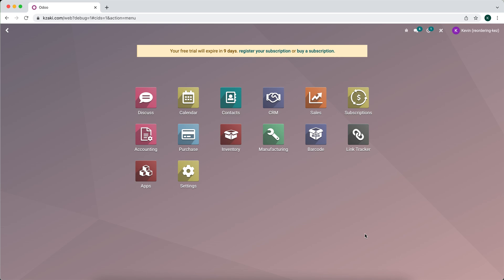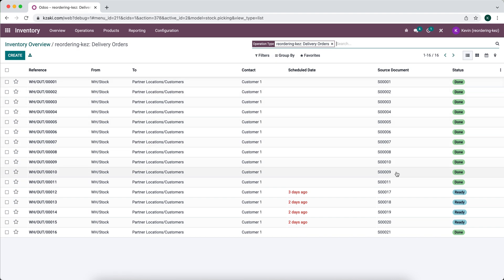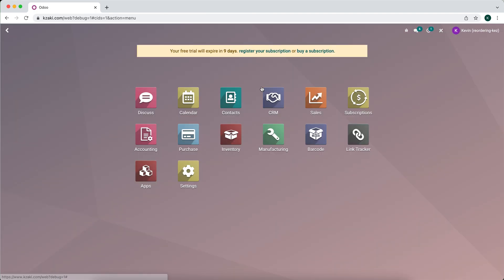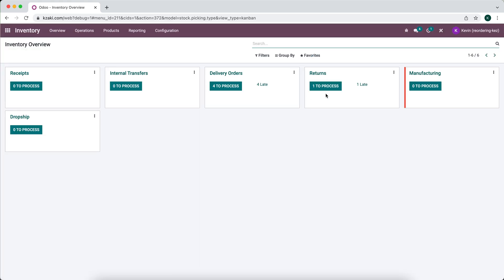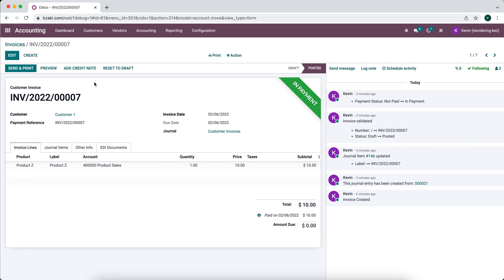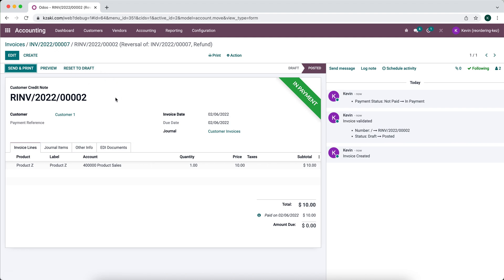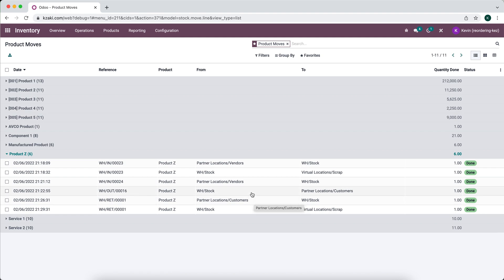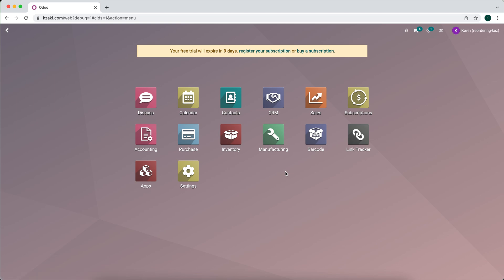How to Process Returns and Refunds in Odoo V15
In this video I detail how Odoo handles returns and refunds.